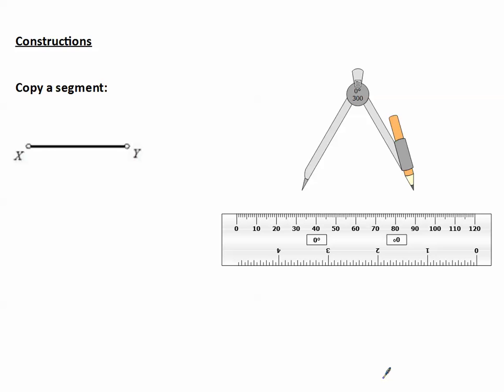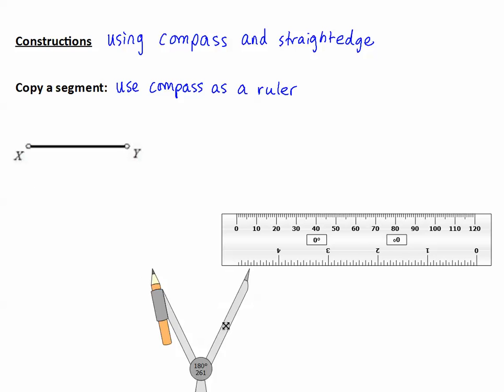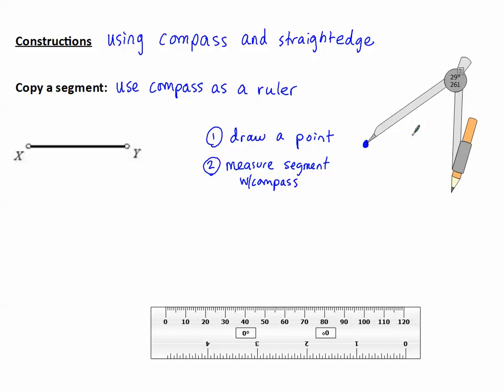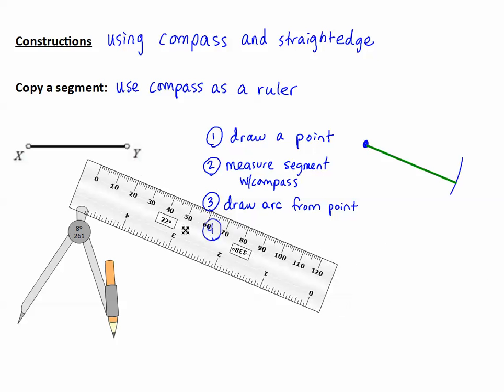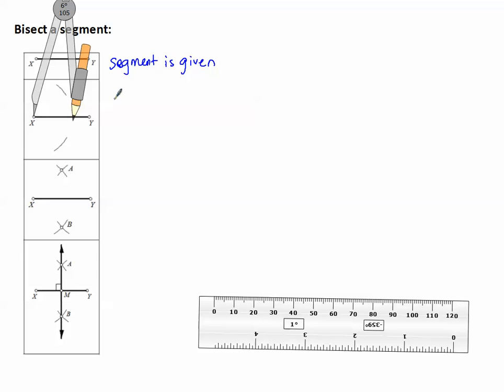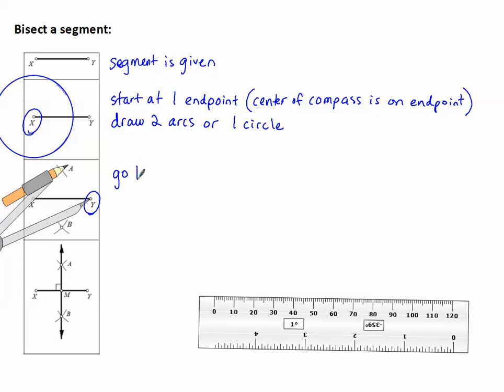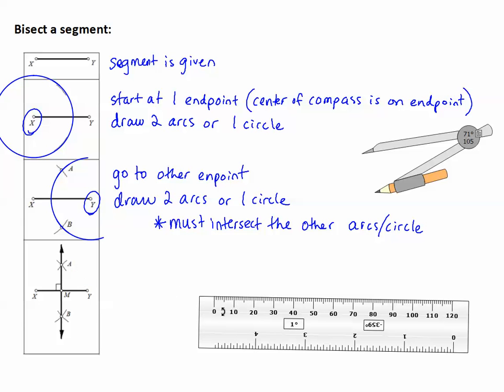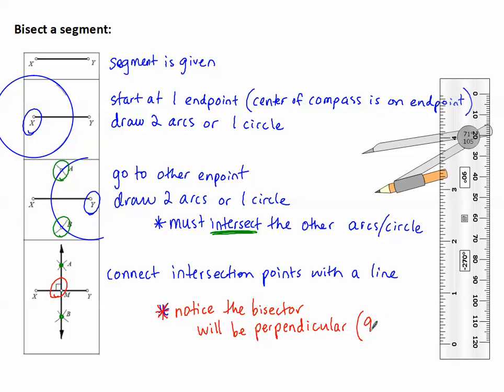1.3a - PART 2 - Midpoint Formula (and its applications)